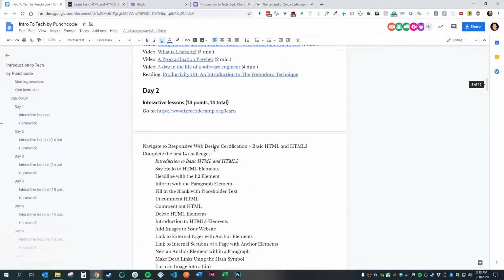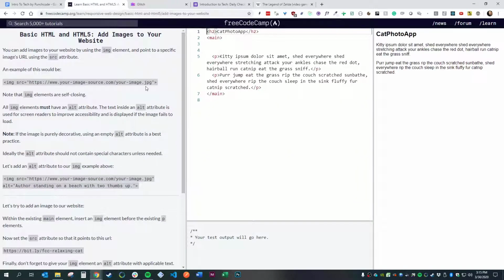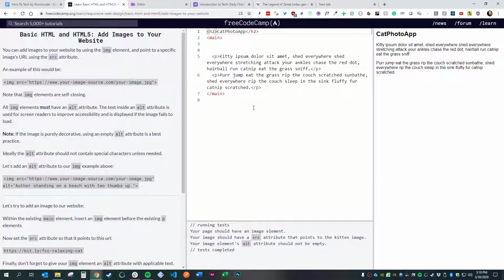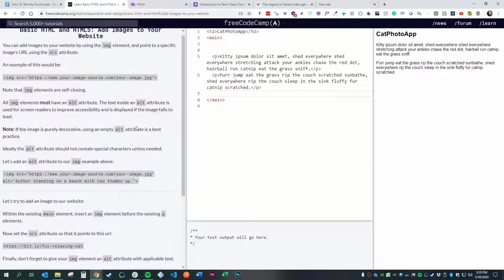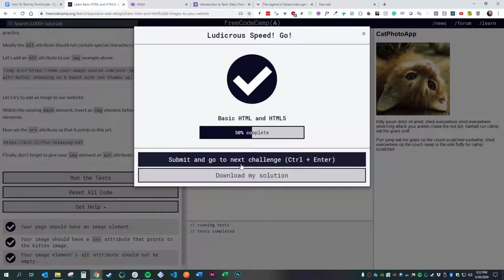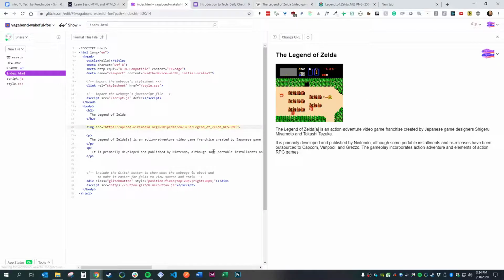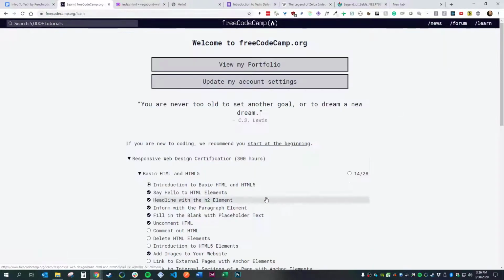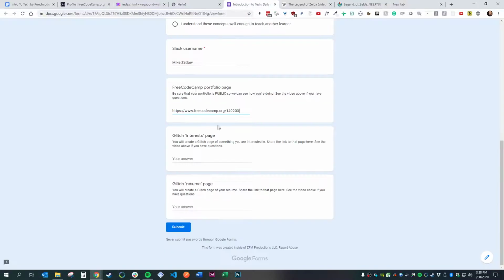The Grind: FreeCodeCamp, Glitch, Repeat, Check In